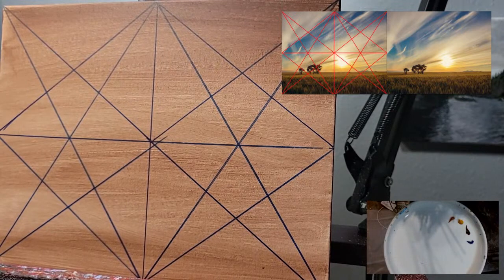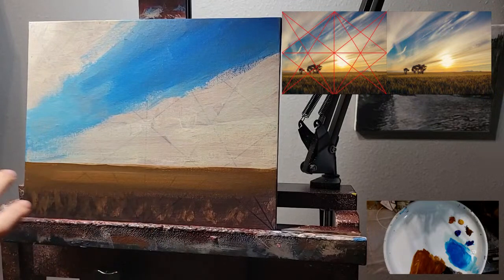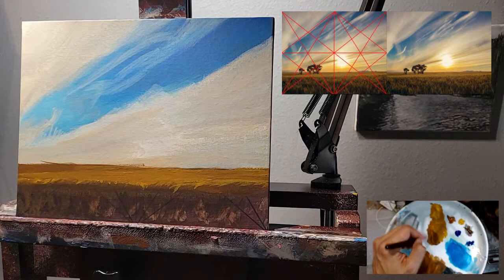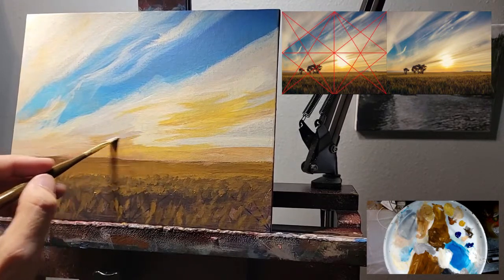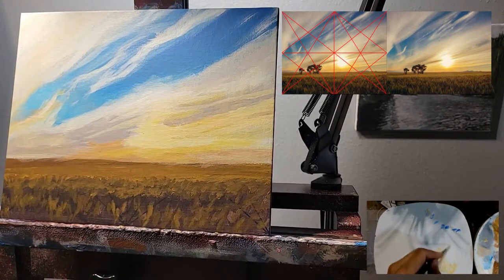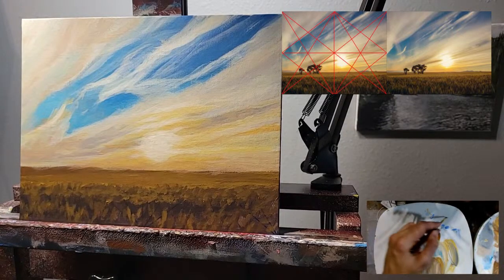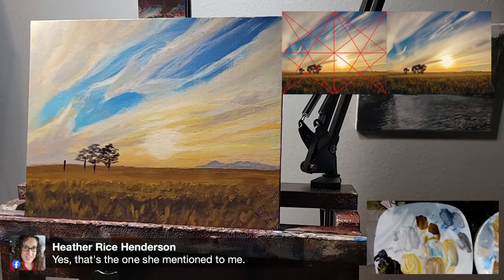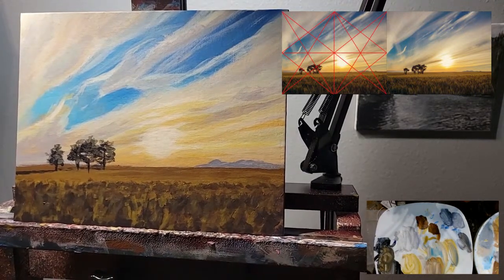LIVESTREAM: How to paint a summer sunset - Ep 105 • Paint Party Livestream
This week, I painted a summer sunset, focusing on contrast between lights and darks and shadow areas in foreground and background.

My livestream features a new painting every week as I teach myself to paint on YouTube.

This Livestream is "open house" style, so stop in and say hello and check out what I'm working on this week as I teach myself to paint!